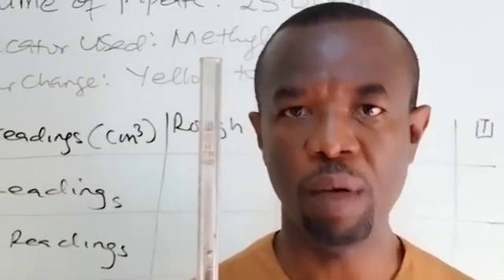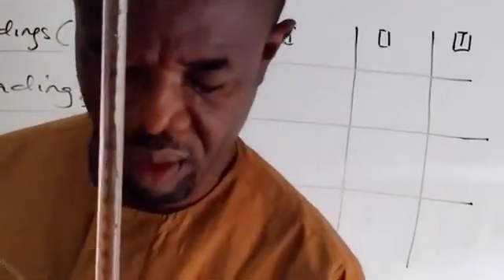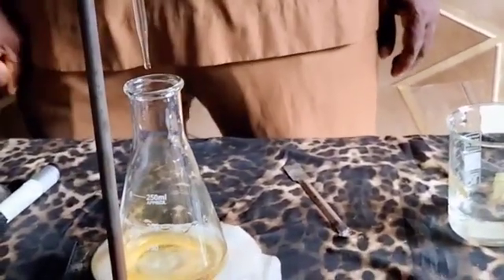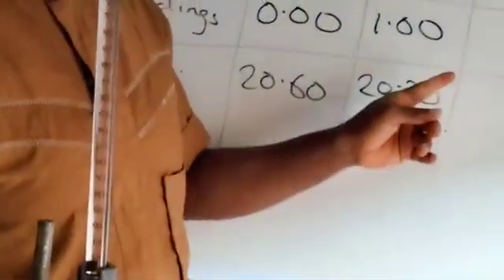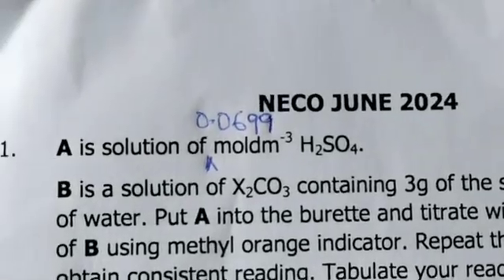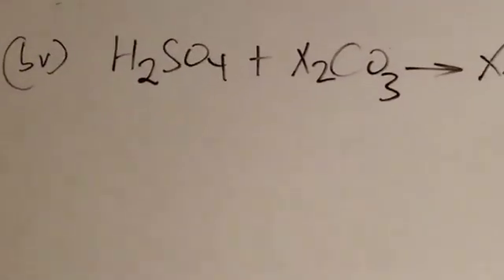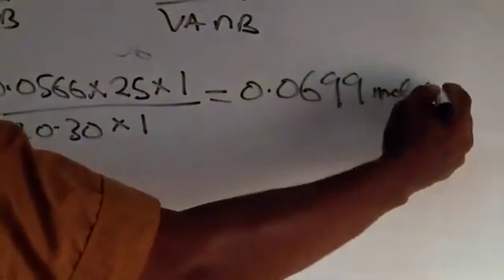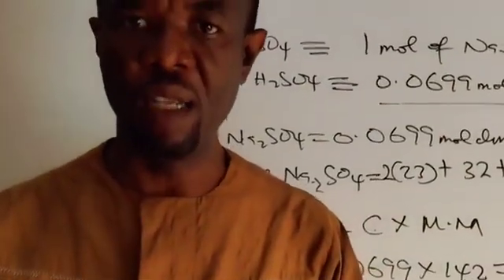NECO June 2024 Chemistry Practicals* (End point determination/calculations)